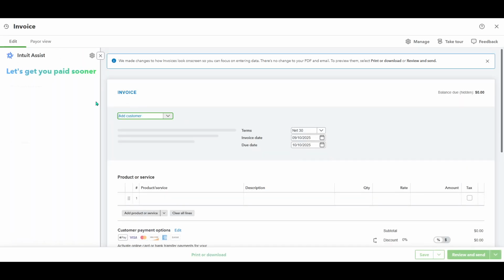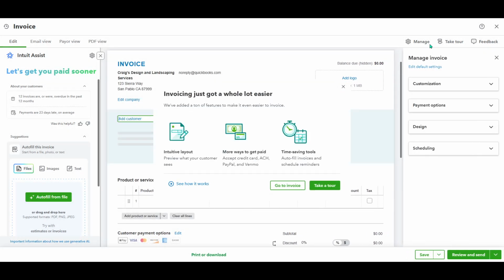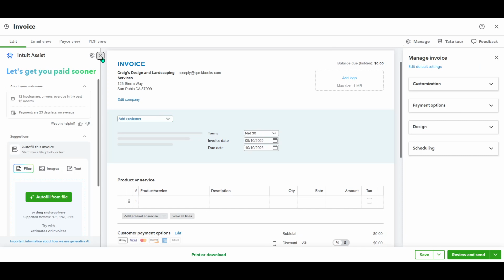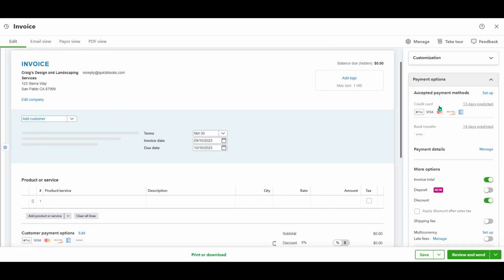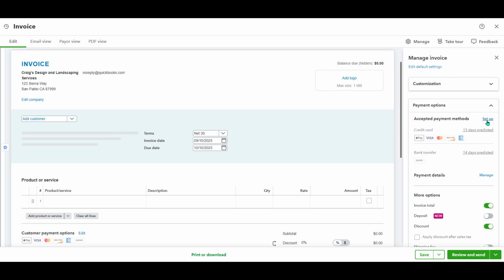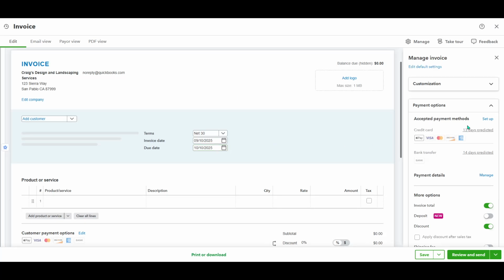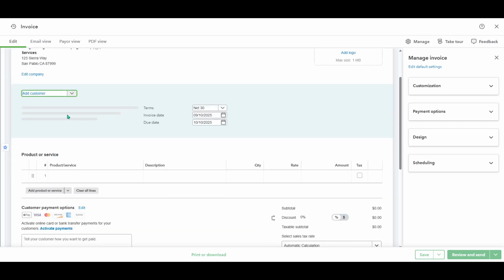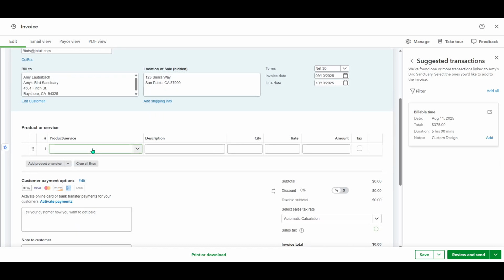QuickBooks Online Payments: How to Set Up and Receive Payments Through Invoices (2025 Tutorial)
Set up QuickBooks Online Payments to let customers pay invoices directly, simplify collections, and speed up cash flow.